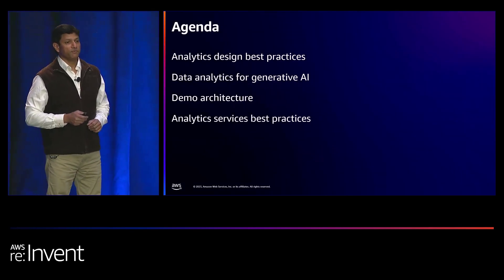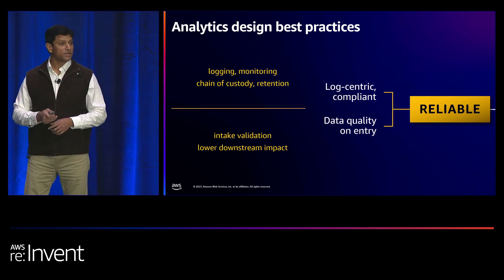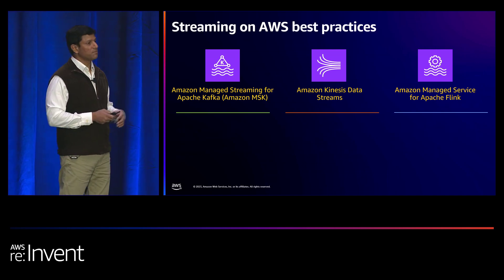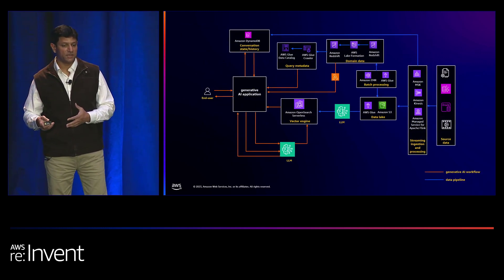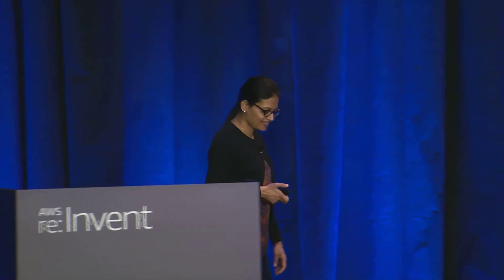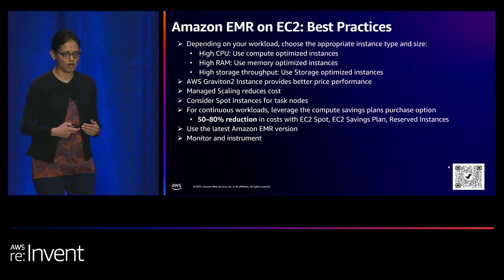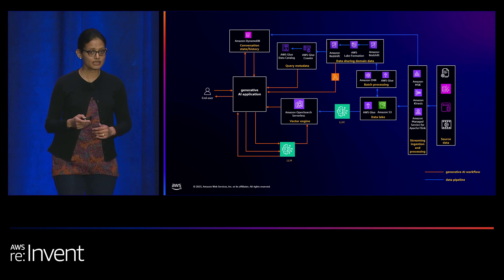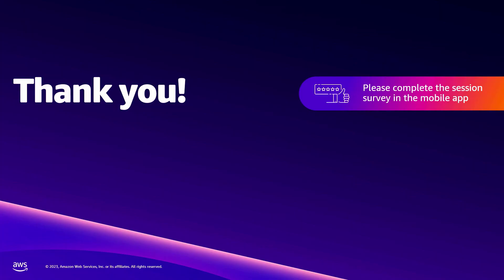AWS re:Invent 2023 - Best practices for analytics and generative AI on AWS (ANT329)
There’s never been a better time to work with data in the cloud. Rapid adoption of new data architecture patterns and creative breakthrough technologies such as generative AI are rapidly moving data and analytics to the cloud. Organizations want to be cost-efficient while maximizing performance and are looking for guidance on data strategy and data pipeline optimization to build a strong data foundation for their analytics and generative AI applications. In this session, hear best practices across core AWS analytics services to swiftly and economically get answers from all your data.